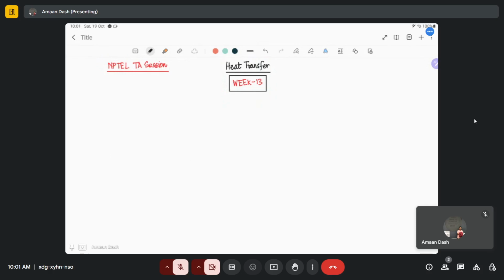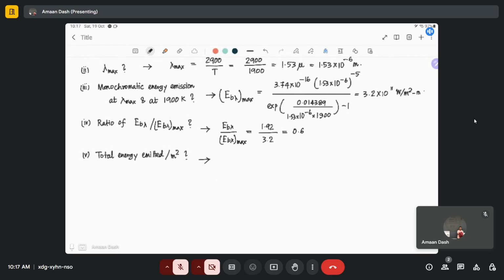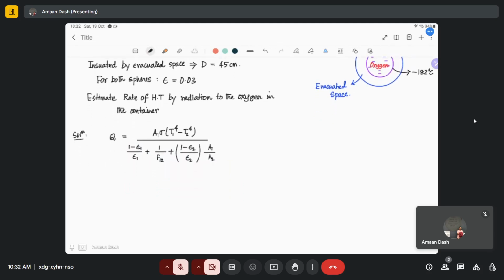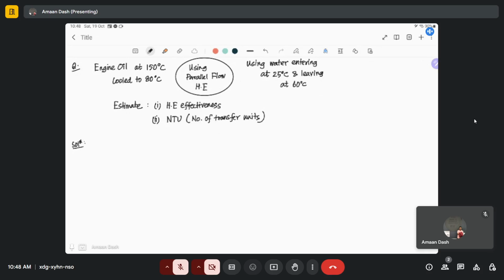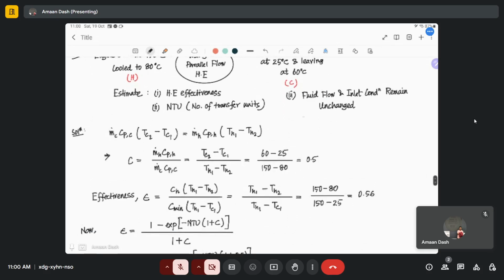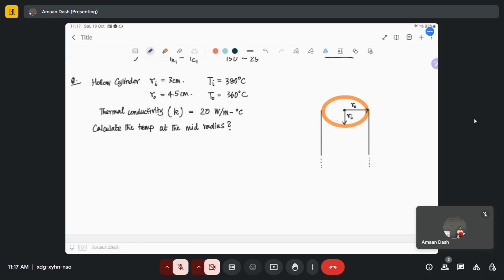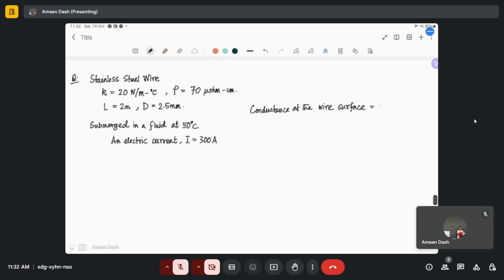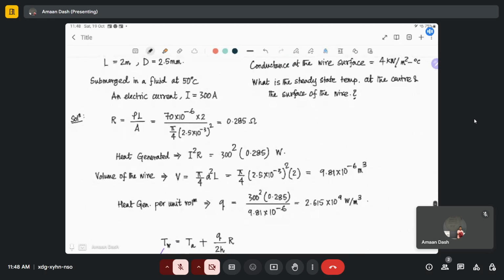WEEK 13_NPTEL TA SESSION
NPTEL TA Session for HEAT TRANSFER
By: Amaan Dash